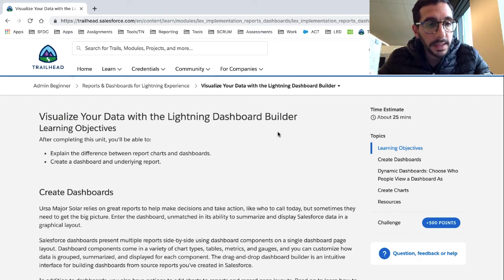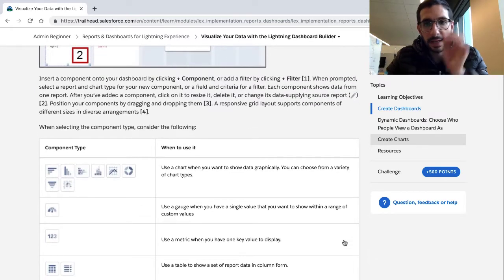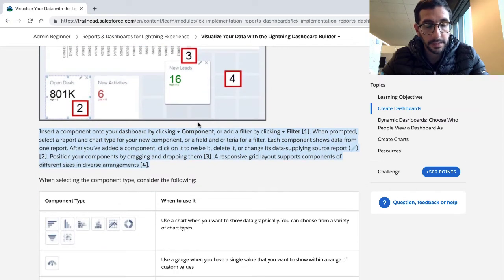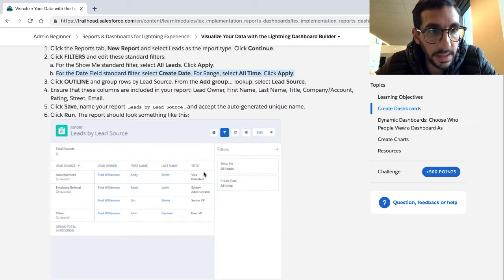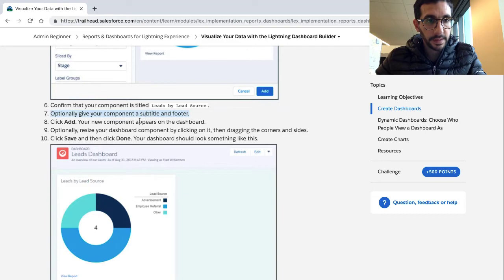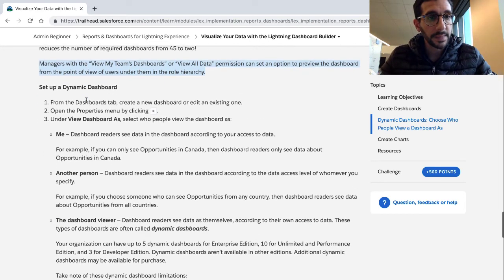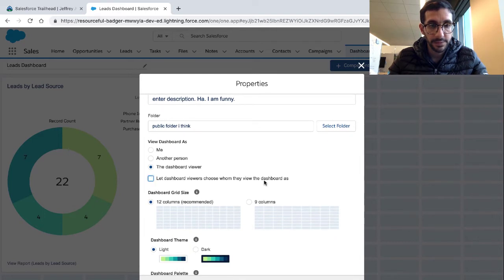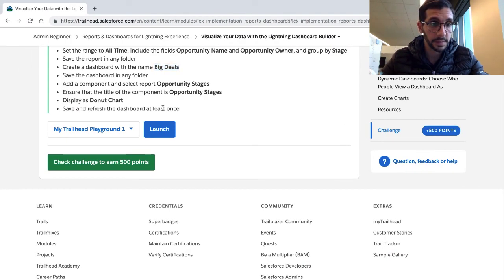Visualize Your Data with the Lightning Dashboard Builder /Becoming a Salesforce Admin with Trailhead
In which, I learn how to build dashboards.